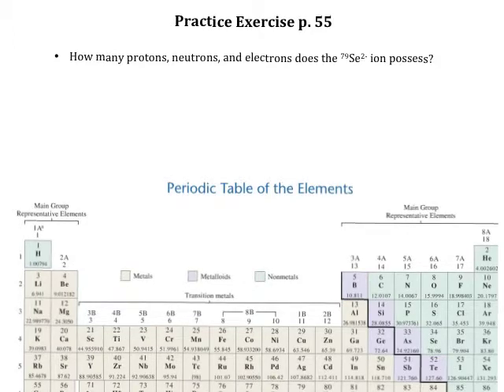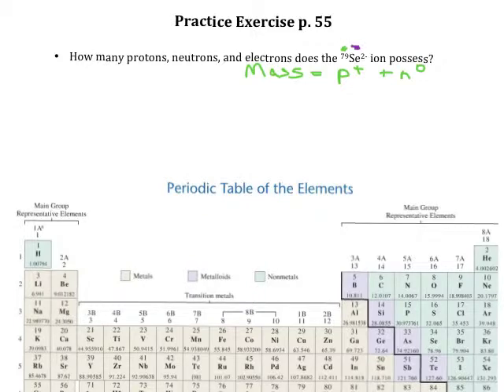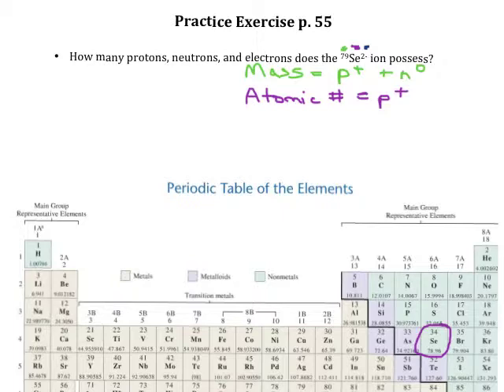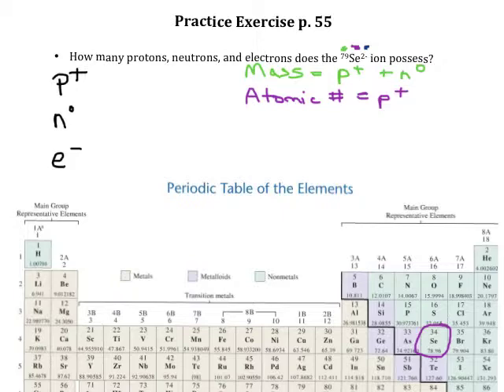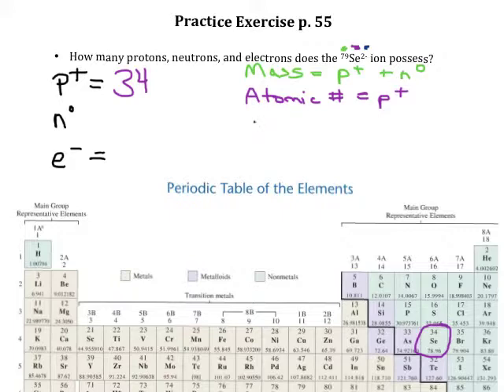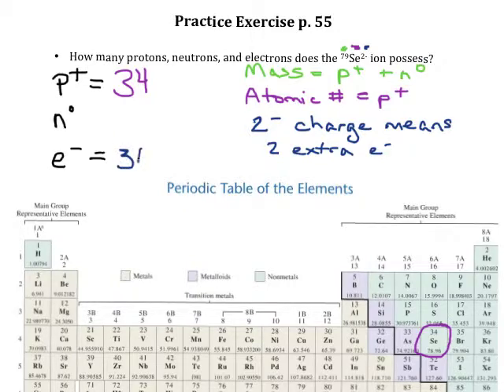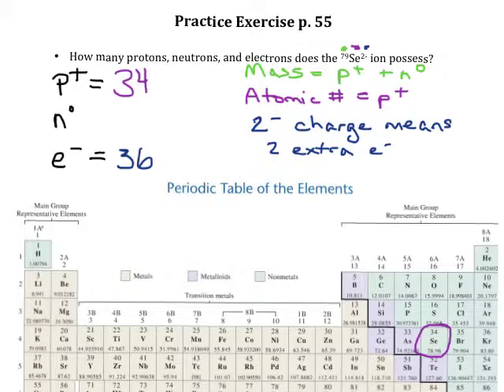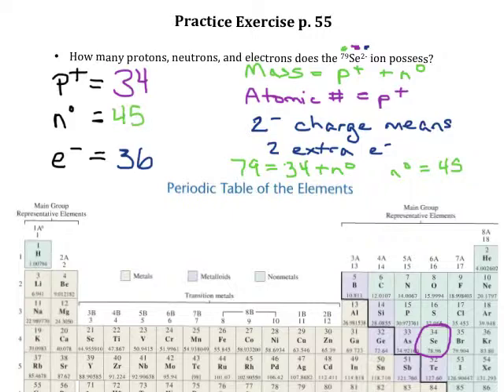Practice Exercise p 55 Determine Subatomic Particles in Ion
Counting protons, neutrons, and electrons.